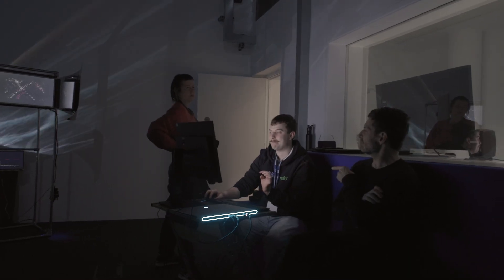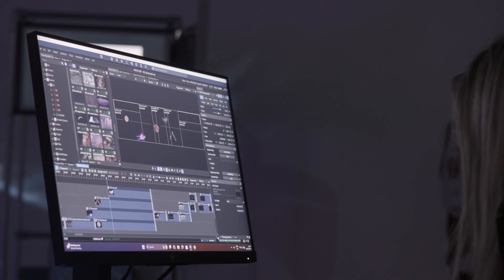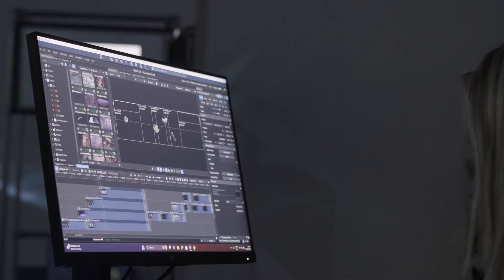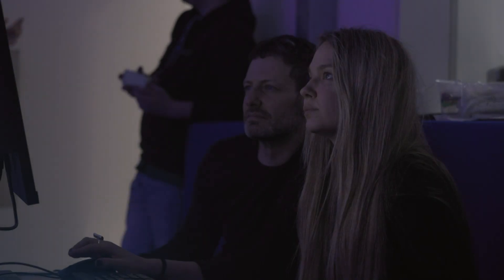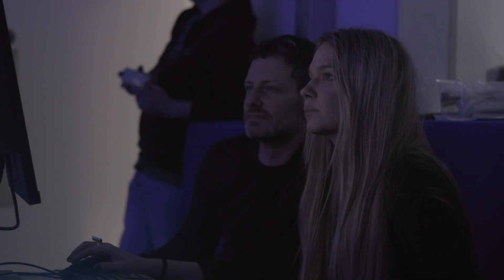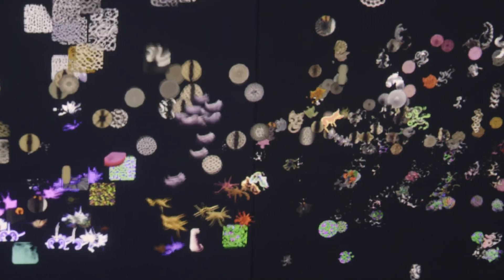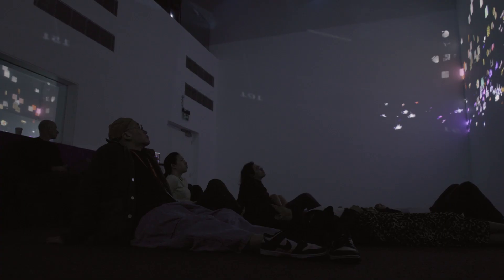Polymorph: Developing a Living, Shape-Shifting AI System | AiDLab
Polymorph is a living, breathing AI system — a sensuous, shifting world of light, vibration, and form. Inspired by the psychedelic skin transformations of cephalopods and the emergent topologies of camouflage, this project explores how artificial intelligence might behave in ways that are physical, embodied, and wildly non-human.

Developed within the Radical Matter proto-Centre at the Royal College of Art’s School of Arts & Humanities, Polymorph forms part of ReWilding AI — a series of experimental works that investigate the radical mattering of narrative ecologies through immersive and distributed intelligence.

Rather than confining AI to the screen or interface, Polymorph proposes an alternative: AI as a performative and material presence. Something you can touch, feel, and sense.

This research is funded by the Laboratory for Artificial Intelligence in Design under the InnoHK Research Clusters, Hong Kong Special Administrative Region Government.

AiDLab, the first research platform that focuses on the integration of Artificial Intelligence (AI) with creative design, is a research operation jointly established by The Hong Kong Polytechnic University (PolyU) and The Royal College of Art (RCA) in the U.K.